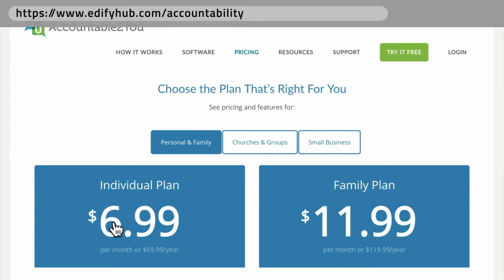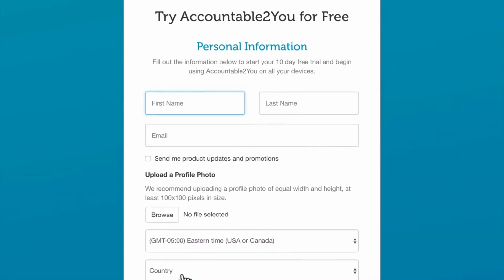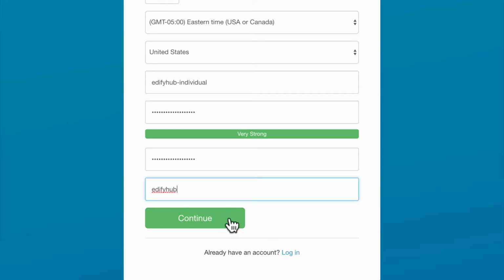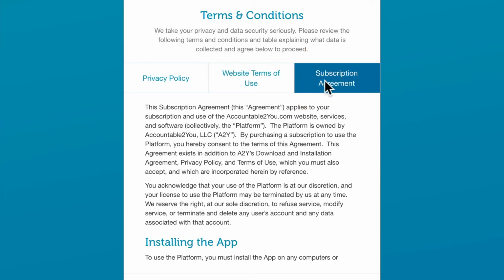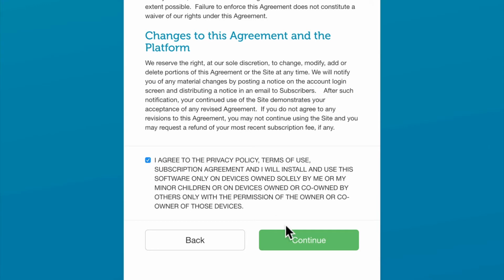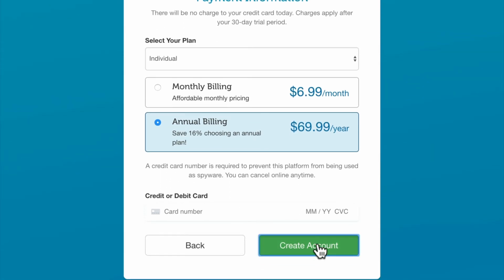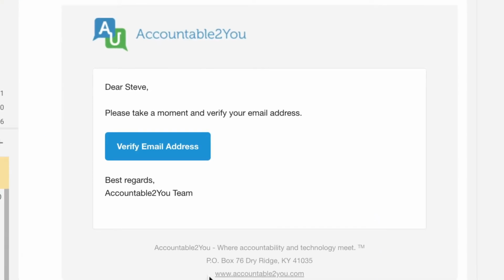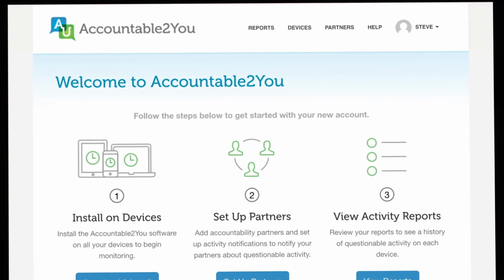Personal Accountability Monitoring with Accountable2You Software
I remember how big of a decision it was for me to open myself up to that kind of transparency. In this video, I'll share with you the software I found to help me keep myself accountable with my internet activity. It's called Accountable2You, and this video series shows you how to set it up.